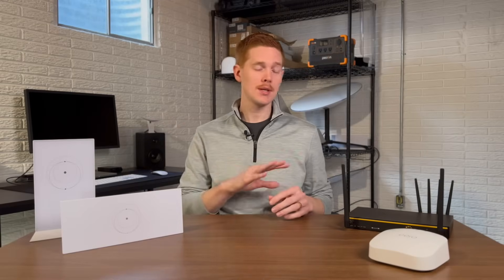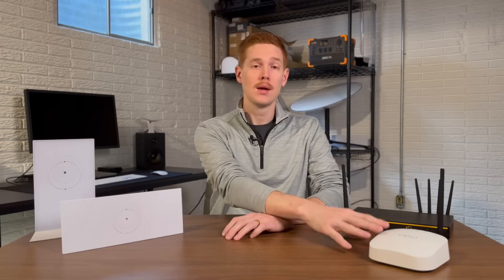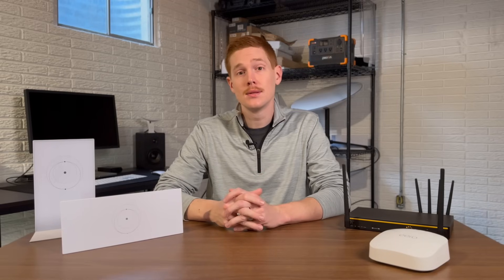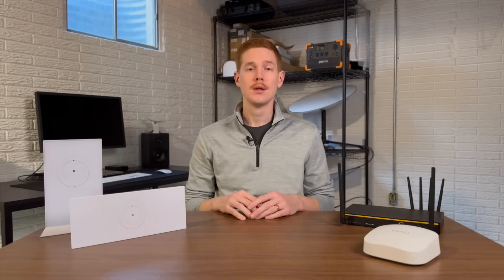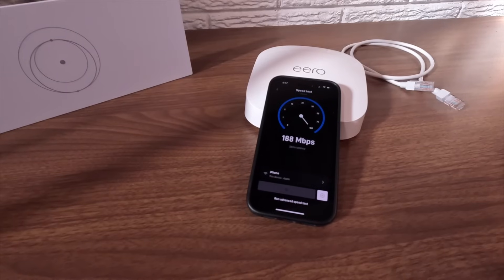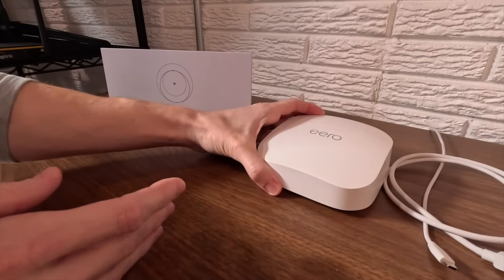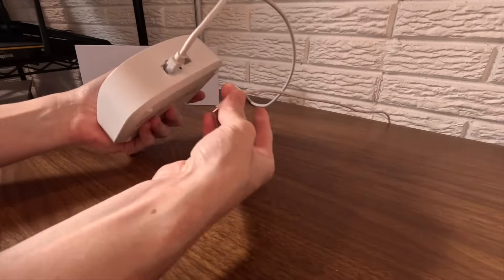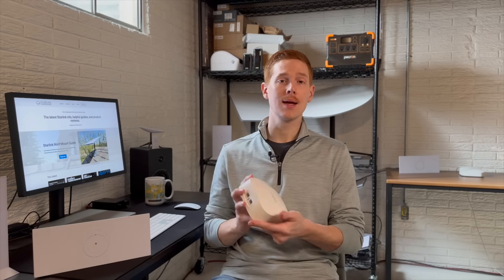Faster Starlink Internet With a 3rd Party Router?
I test the internet speed difference between a Starlink Wifi router and a 3rd party Wifi router to see which is better.

Recommended 3rd party routers:
eero Pro 6E
Peplink B One 5G

Using a Starlink Gen 3 router with an older Starlink dish

Check out the Starlink Hardware blog for more content, and to sign up to the email newsletter:

Chapters:
00:00 Why use a 3rd party router?
03:27 Starlink Wifi Router Speed
07:17 Hooking Up a 3rd Party Router
10:14: Amazon eero Pro 6E Router Speed
14:06 Final Thoughts